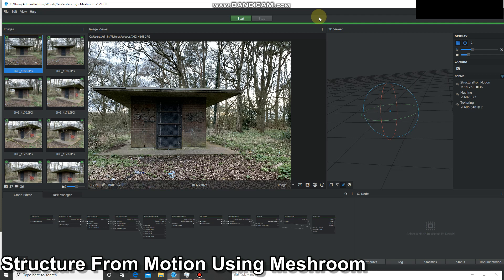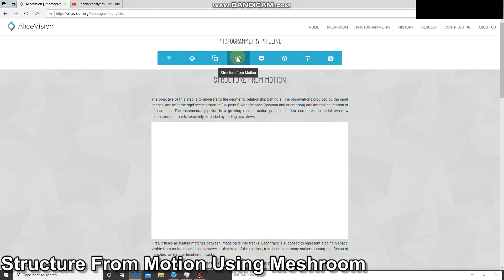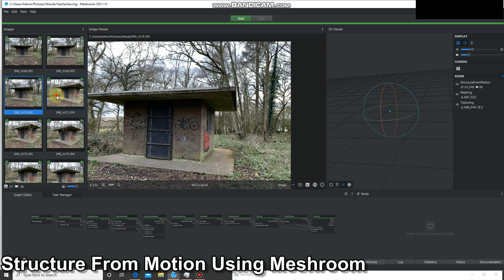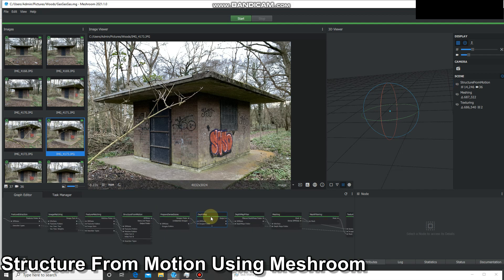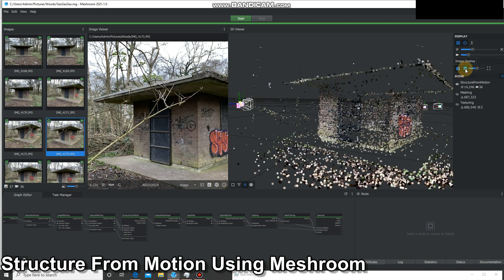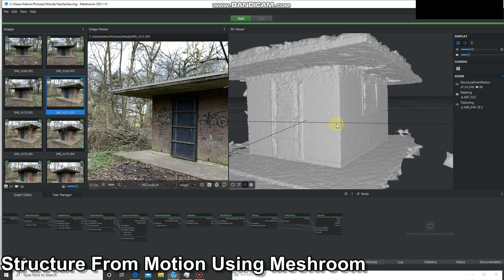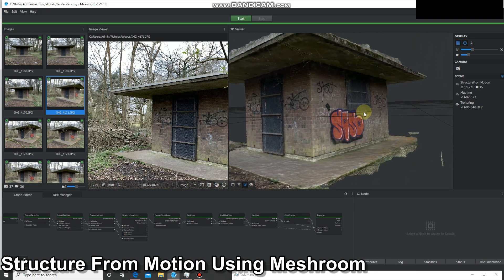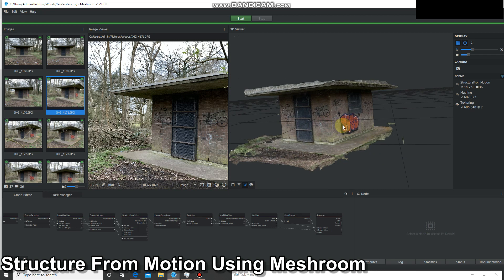Meshroom SfM Demo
First attempt at creating a building model using Photogrammetry.